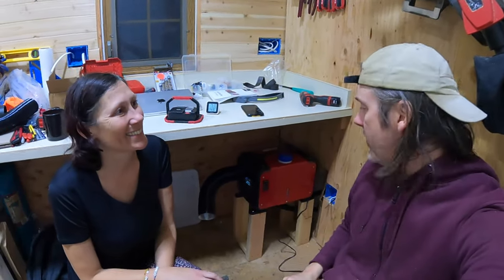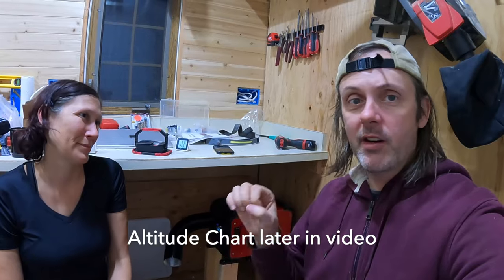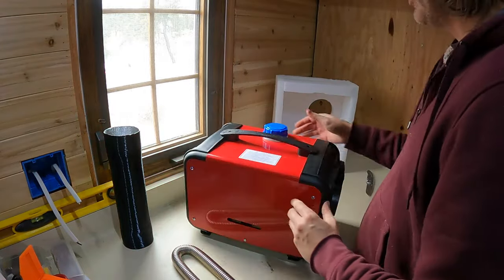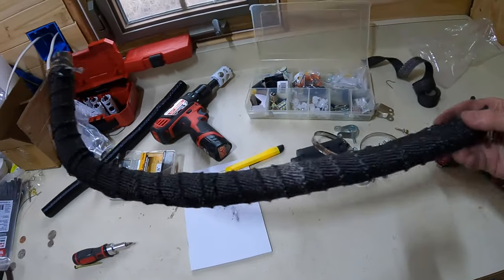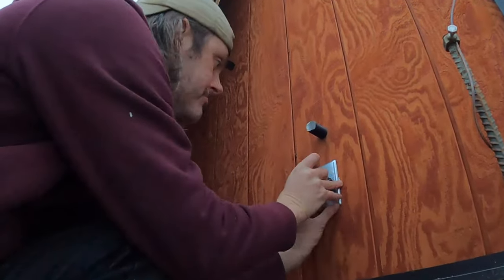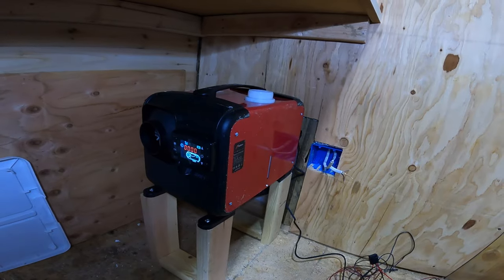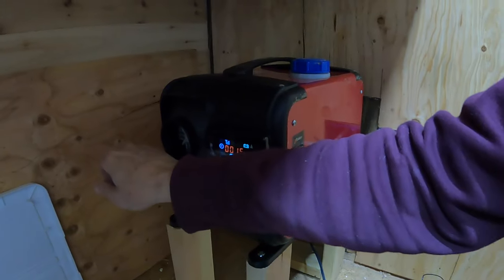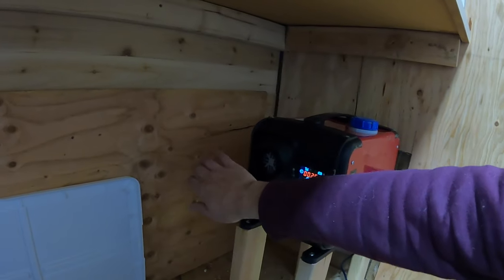How to Heat a Shed or Workshop with a Diesel Heater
How to heat a shed or workshop with a small, portable all in one diesel heater by HCalory!   In this video I'll talk about the advantages of using a diesel heater for your van, RV, shed, or workshop, and how you how I installed one in my off grid solar workshop.   I like diesel heat for it's simplicity, efficiency, and compact size!

Flush Mount USB Outlets
Header Wrap
Outlet Cover Circlular Opening
Foil Tape